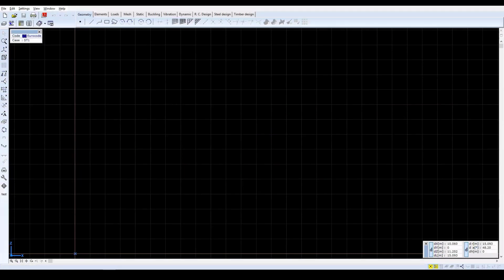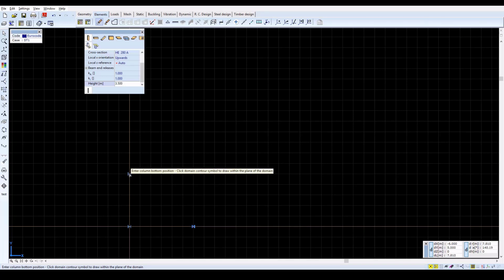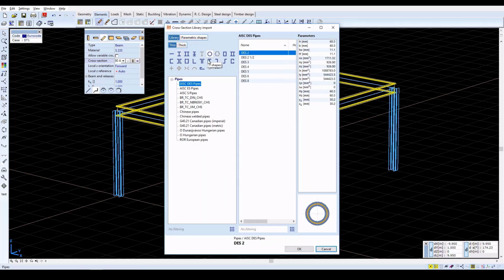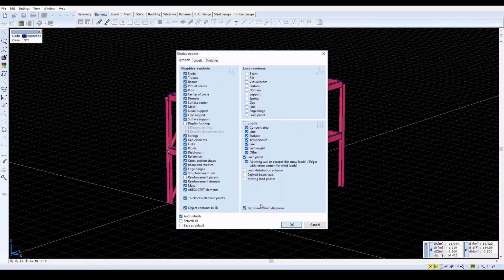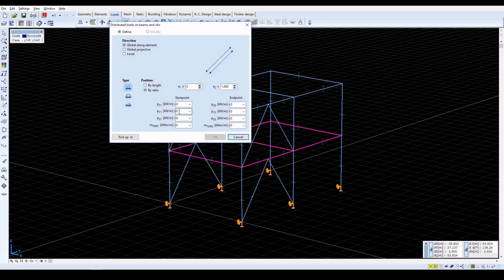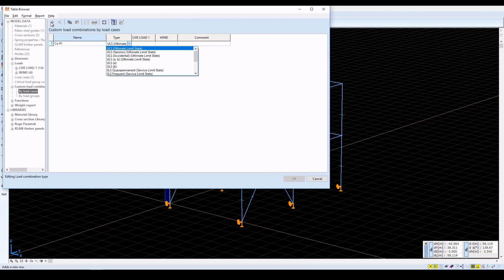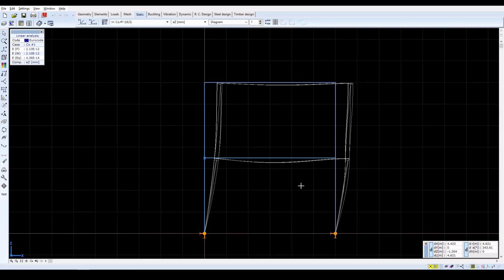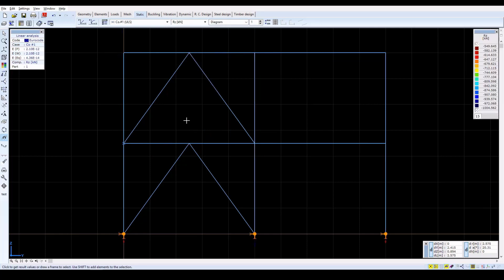AxisVM X4 - Steel Frame Analysis